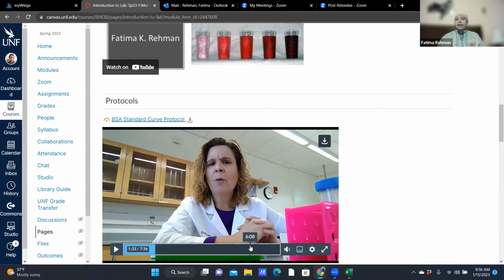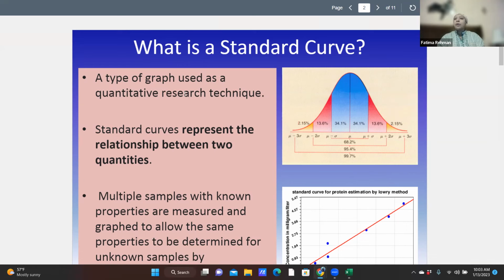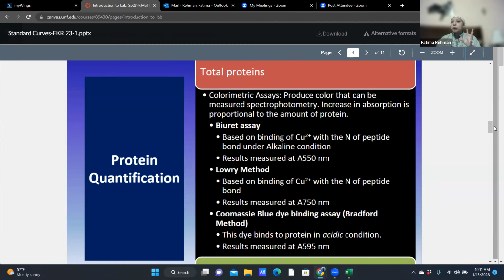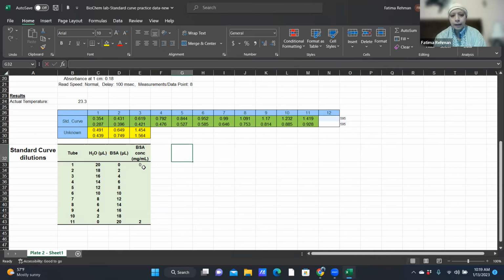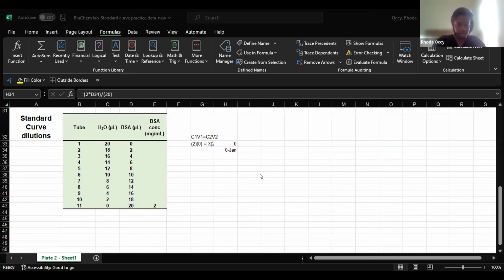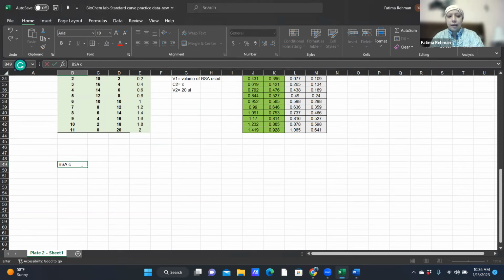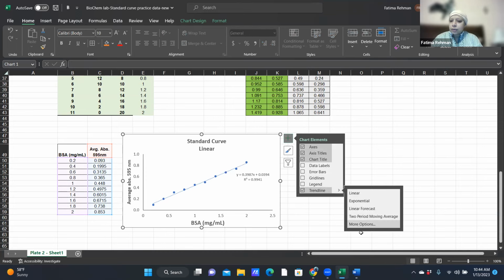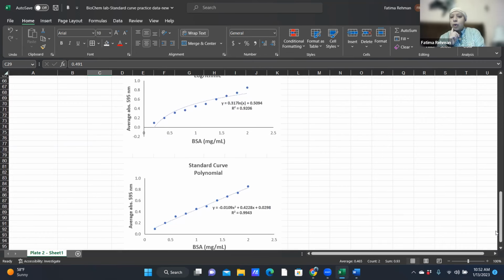Standard Curve Basics-Data analysis